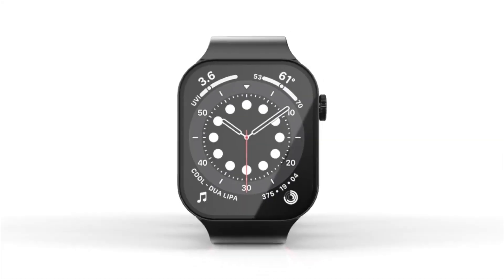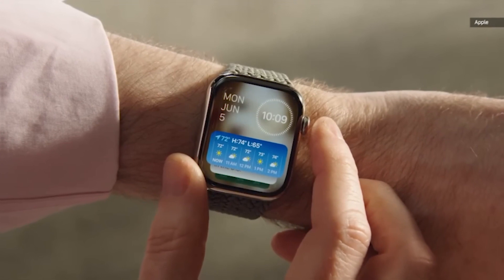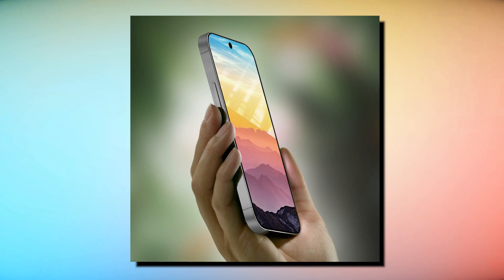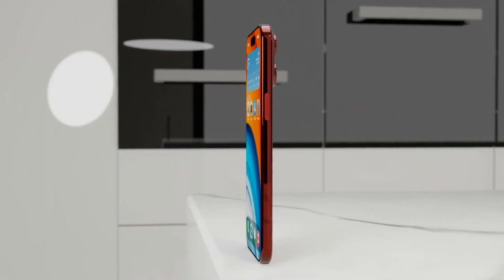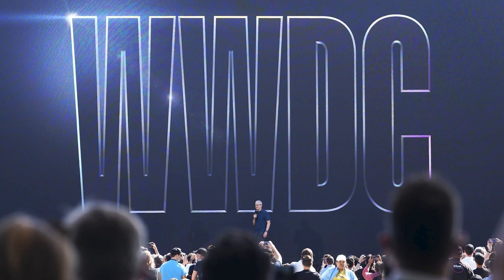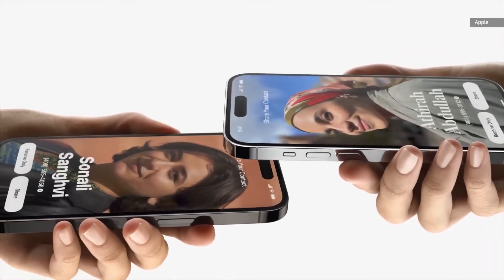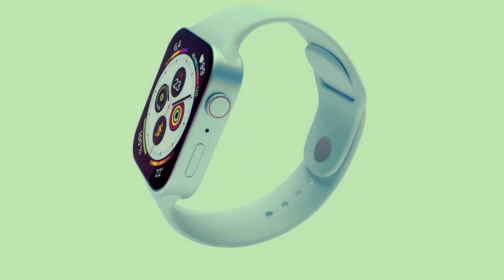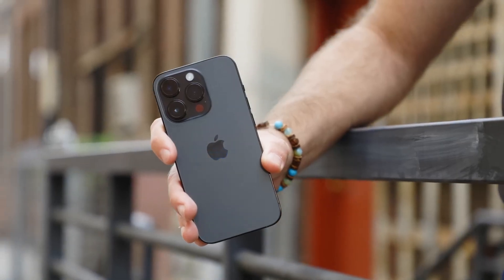Apple Watch Series 9 & iPhone 15 Major Updates & More!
Discover the major updates for the Apple Watch Series 9 and iPhone 15, including advanced health features, cutting-edge design, and improved performance. Dive into the revolutionary camera system, lightning-fast A15 Bionic chip, and immersive display of the iPhone 15. Don't miss out on the future of technology!